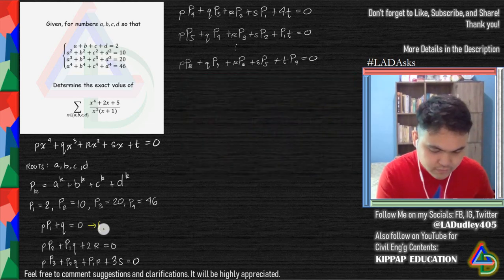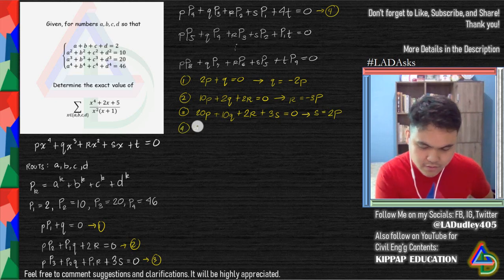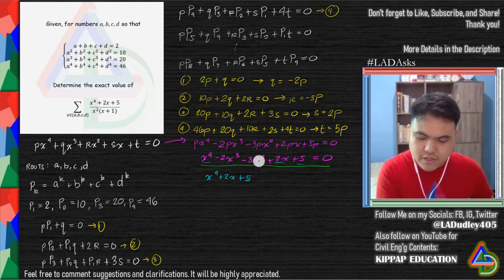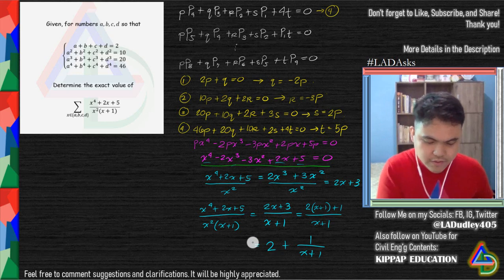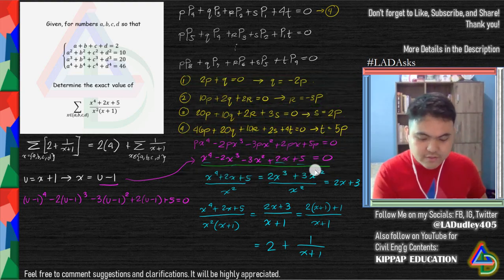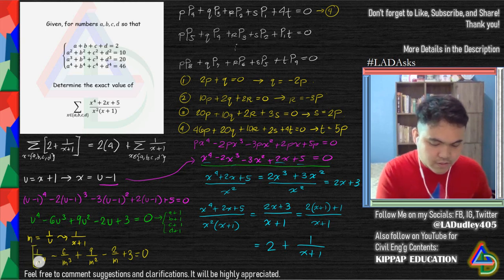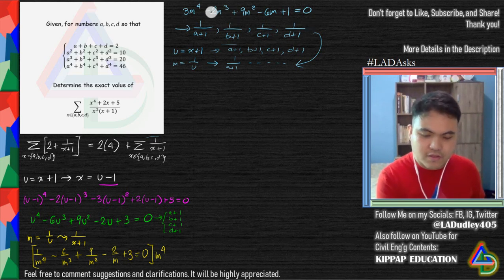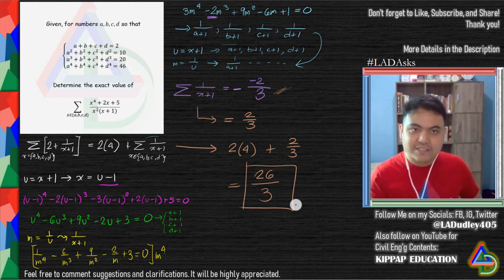Madaling Tignan, Mahirap Isolve | Newton's Sums| LADAsks Jan 1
What's Up kabsat!